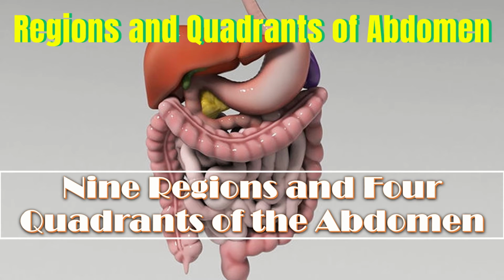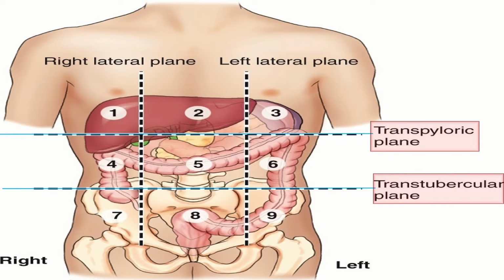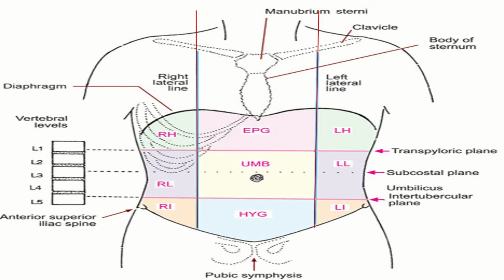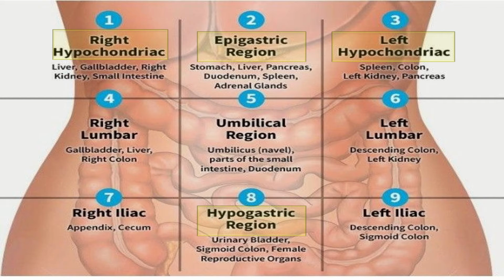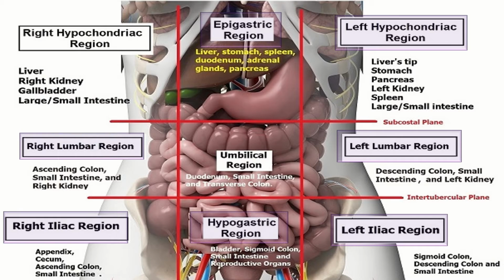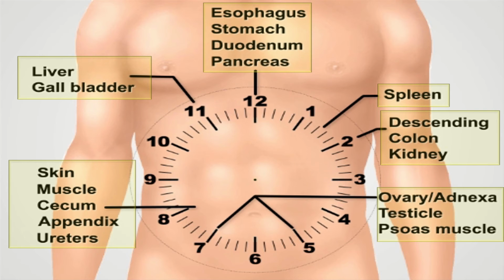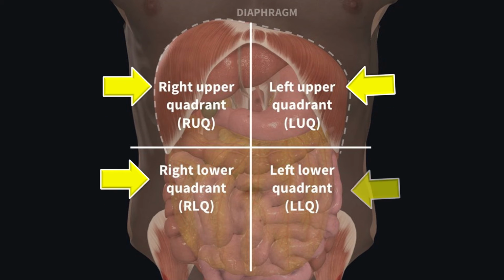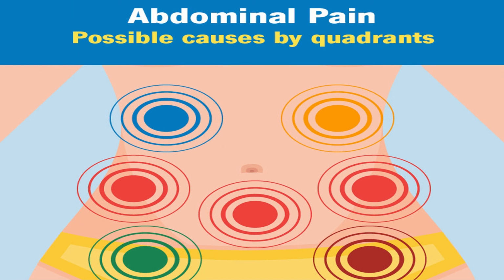Nine Abdominal Regions and Four Abdominal Quadrants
The human abdomen is divided into quadrants and regions by anatomists and physicians for the purposes of study, diagnosis, and treatment. The division into four quadrants allows the localization of pain and tenderness, scars, lumps, and other items of interest, narrowing in on which organs and tissues may be involved. The quadrants are referred to as the left lower quadrant, left upper quadrant, right upper quadrant and right lower quadrant. These terms are not used in comparative anatomy, since most other animals do not stand erect.
 abnormal bleeding
 pelvic pain
 genital itching
 urinary incontinence
 urinary tract or vaginal infections
 endometriosis
 breast disorders
 hormonal disorders
 dilation and curettage
 biopsy
 tubal ligation for female sterilization
 laser surgery
 vaginal delivery
 caesarean delivery
 pelvic exams
 pap smears
 clinical breast exams
 mammographies
 cancer screenings
 perimenopause
 menopause
 prenatal care
 infertility treatment
 postpartum depression
 easing cramps
 irregular or abnormal bleeding
 mood swings
 vaginal dryness
 hot flushes
 bone loss
 incontinence